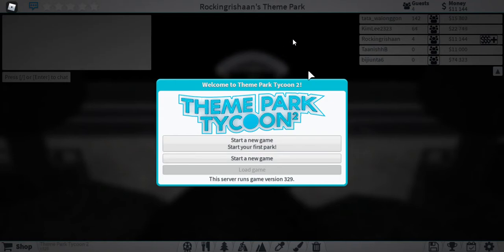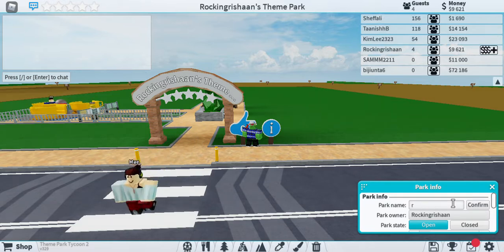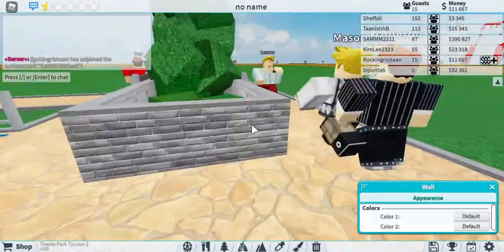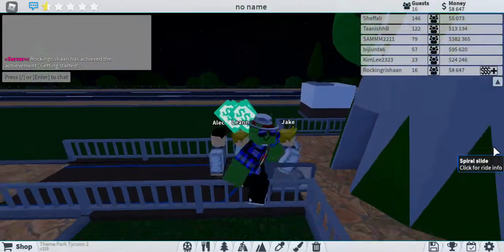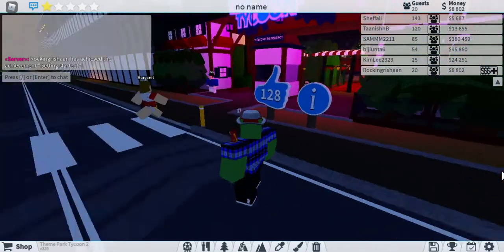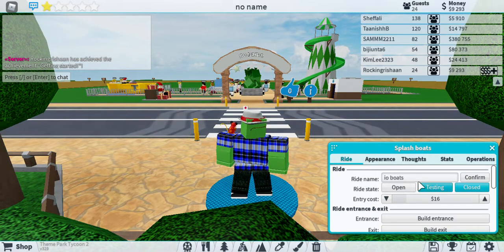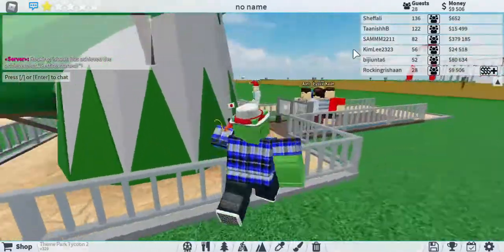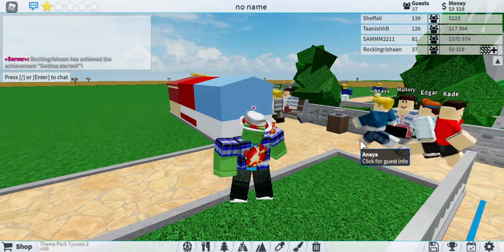MAKING a theme park in roblox(PART1)